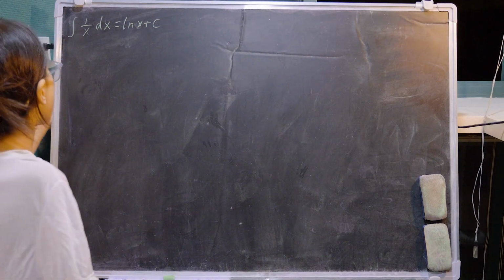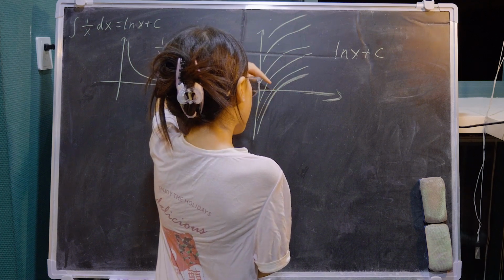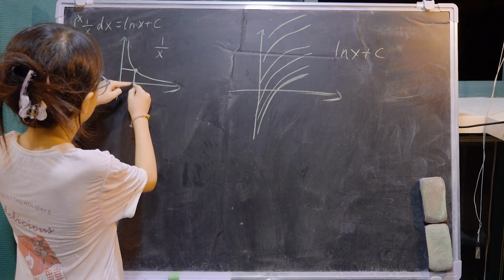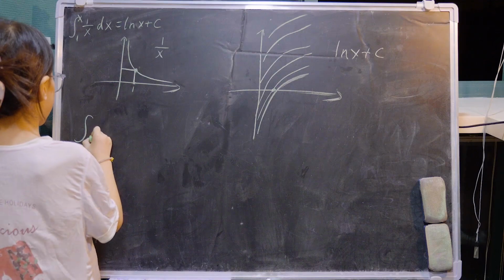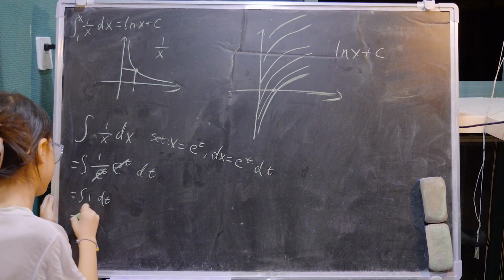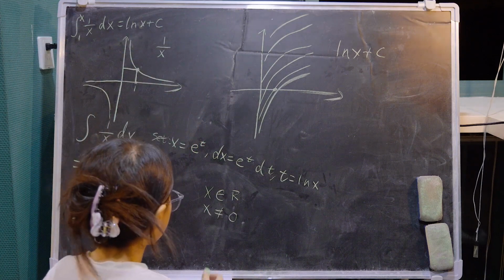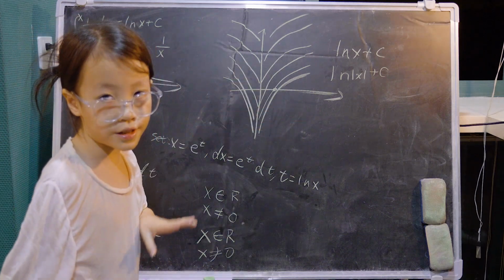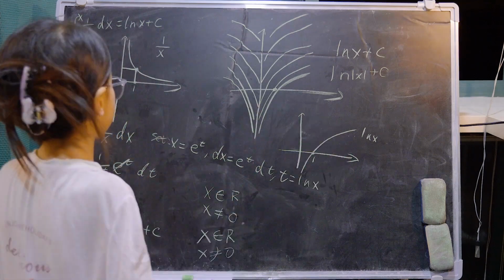antiderivative of 1/x 24.8.2024